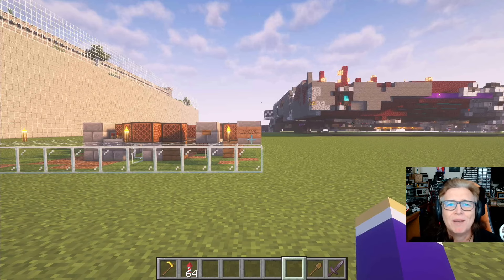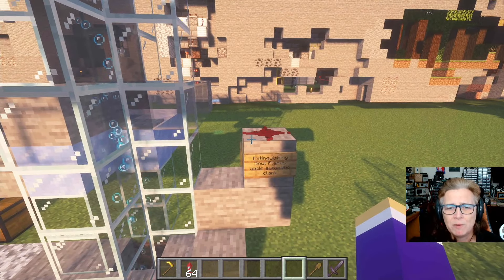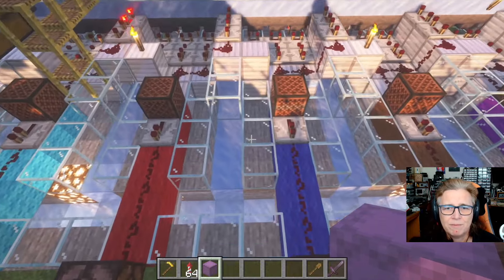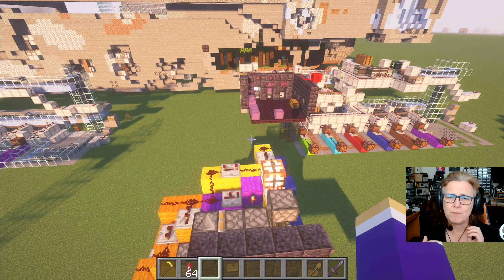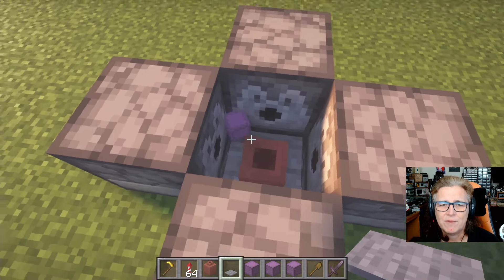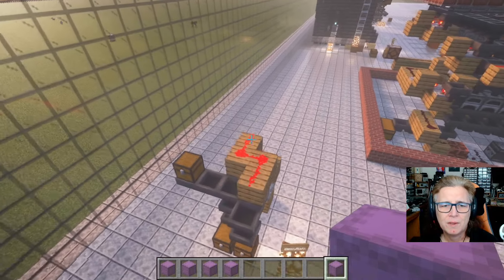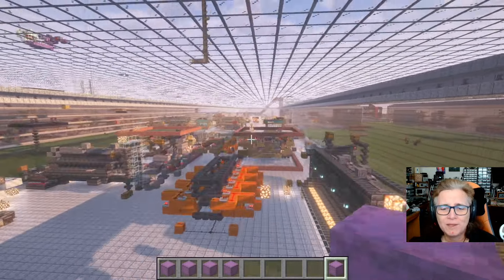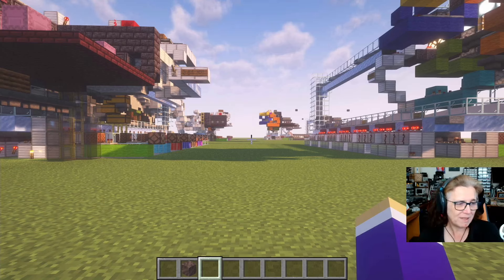TangoTek's Decked Out 1 Card Machine